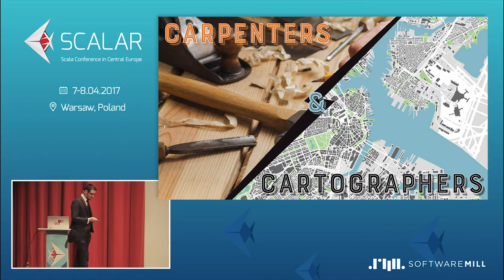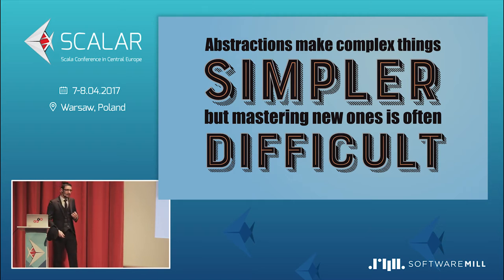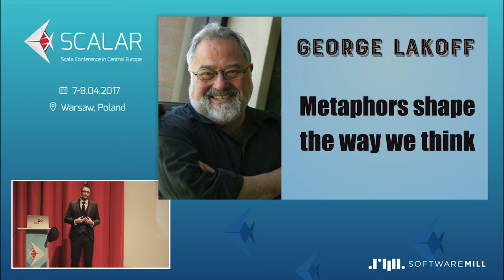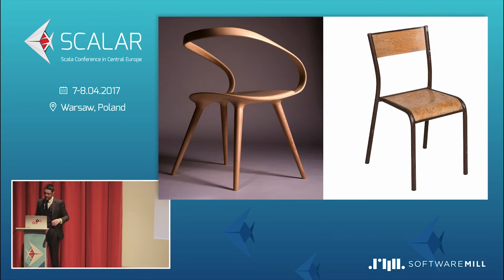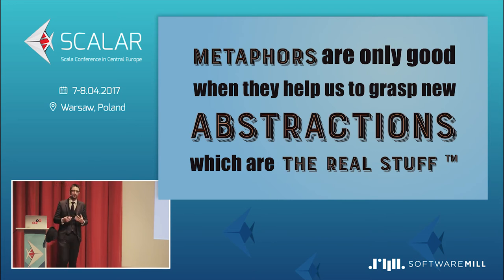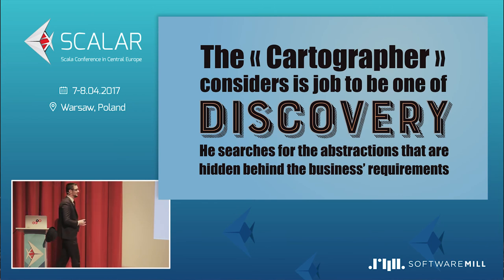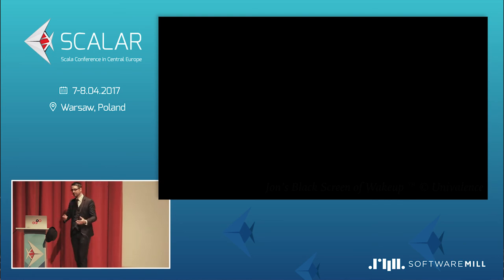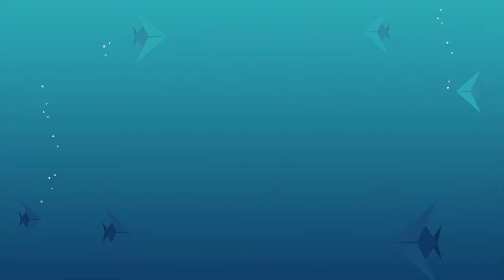Valentin Kasas - CARPENTERS AND CARTOGRAPHERS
To help themselves deal with complexity, programmers have a long tradition of using metaphors that map the abstract concepts they wield onto concrete object and activities of the everyday life.
Some of these metaphors are so powerful that they gave birth to entire programming cultures — like Object Oriented Programming — or programming techniques — like the Actor Model.
However, an overused metaphor can end up hiding the reality it was supposed to help grasp in the first place ; it becomes an illusion.
In this talk, I try to describe how the construction-related metaphors — the “carpenter’s mindset” — can mislead us into believing that programming is a creative activity, and why this can lead to unwanted effects. In contrast, I’ll introduce the “cartographer's mindset”, the idea that programming is first and foremost a matter of discovering abstractions, and show how we can make both the carpenter and the cartographer to work together and produce better software.